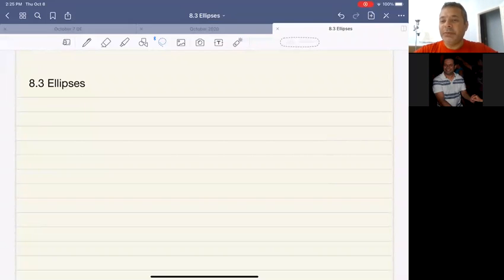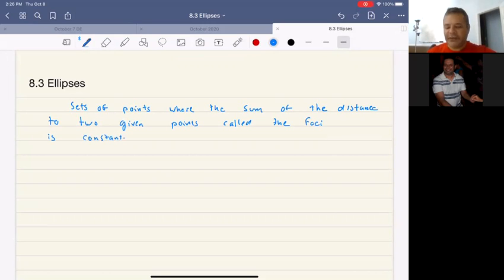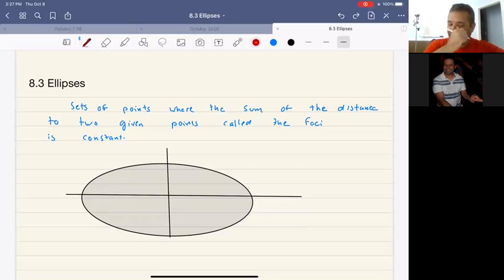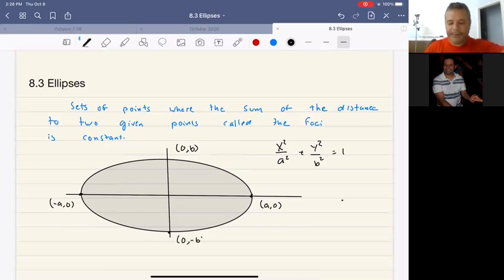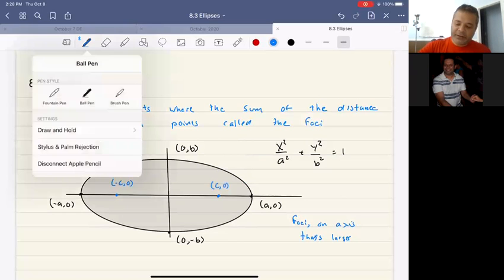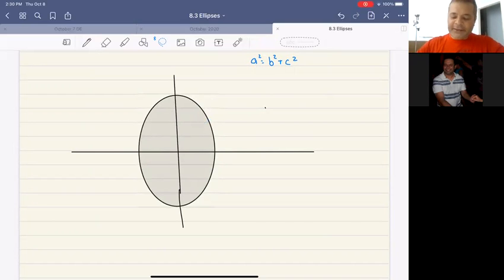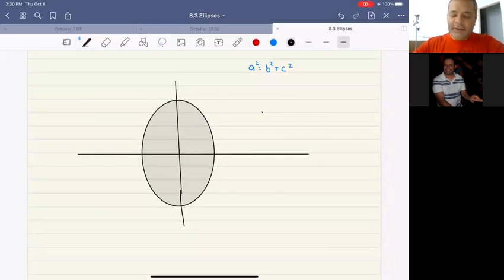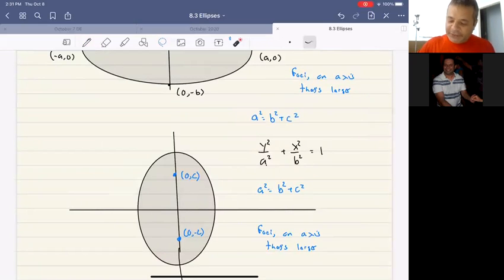Ellipses 8 3 P1